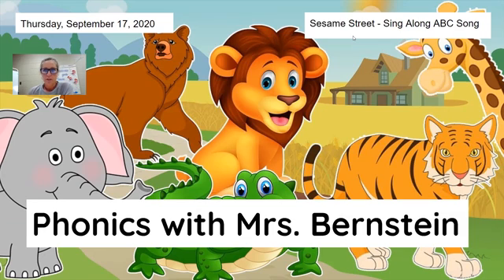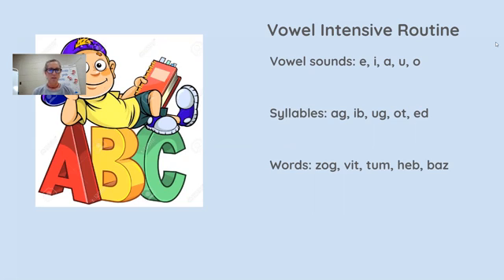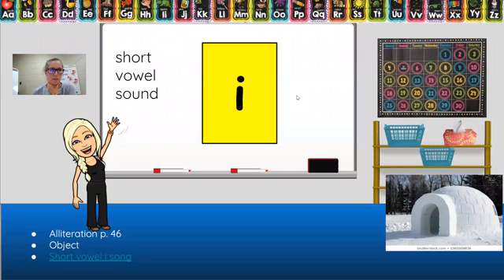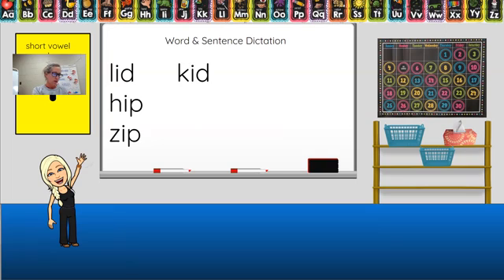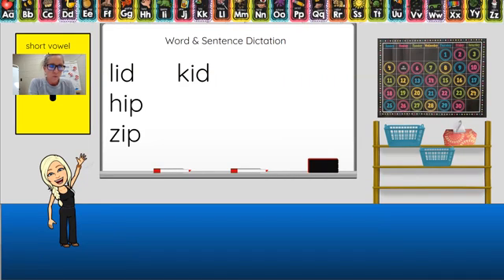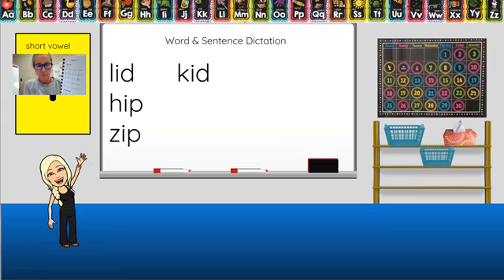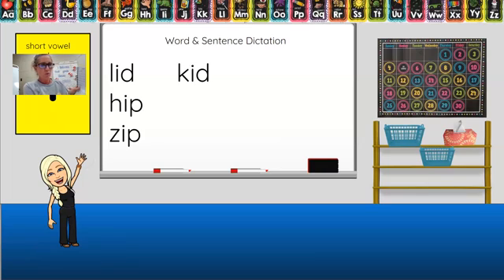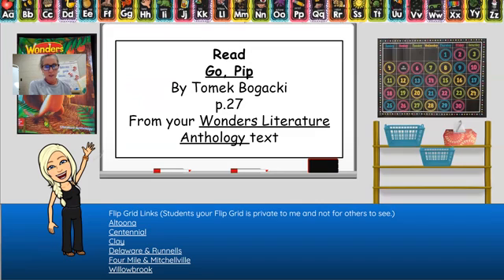Phonics with Mrs. Bernstein 9/17/20